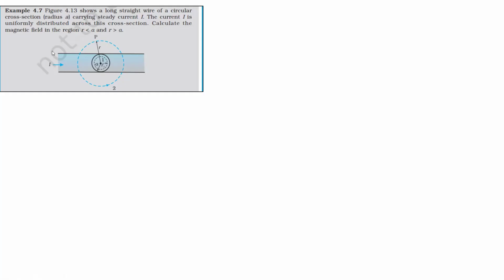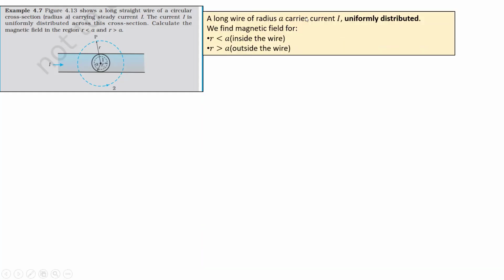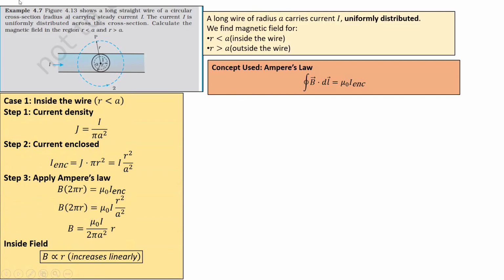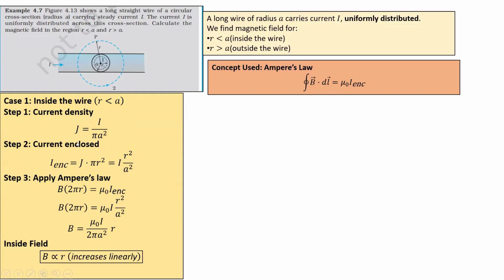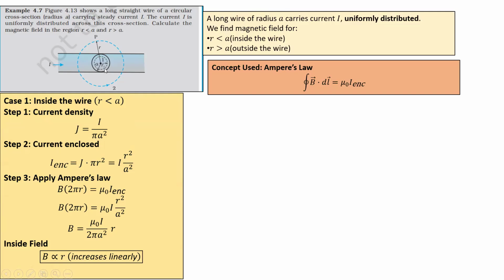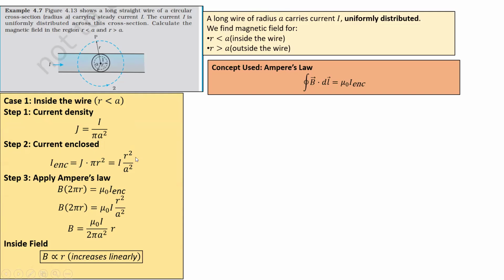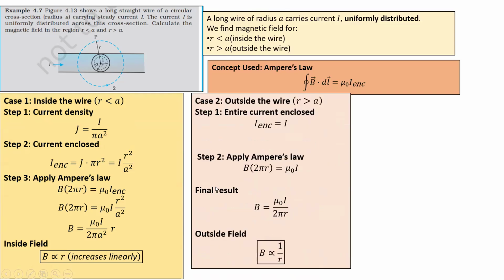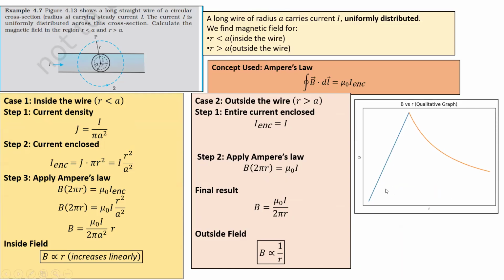Class 12 Physics – Chapter 4 Solved Examples 4.7 with Step by step solution